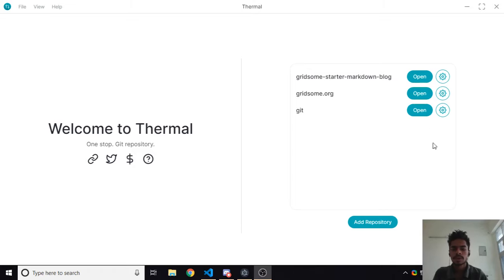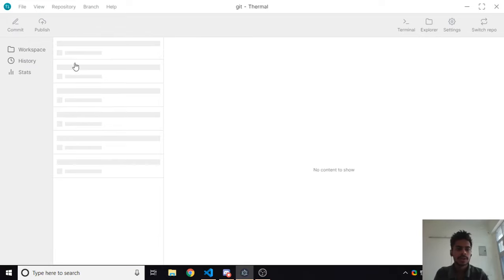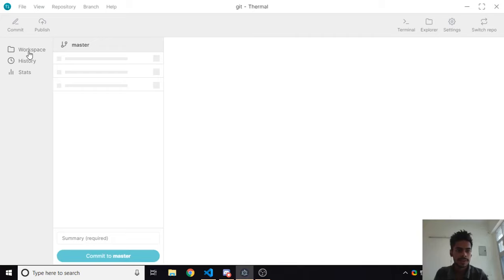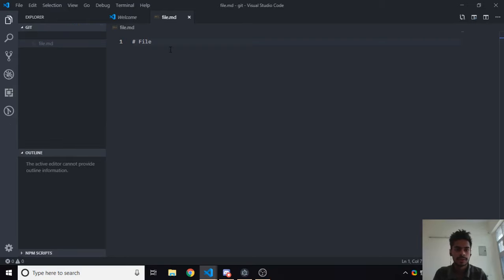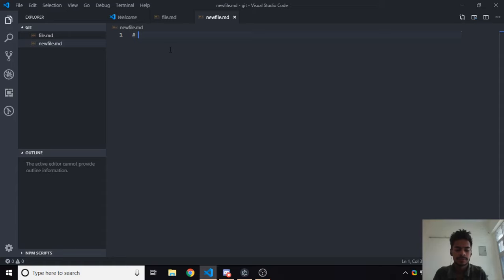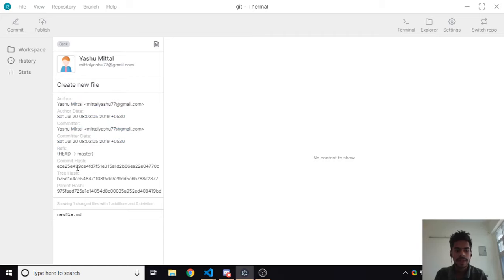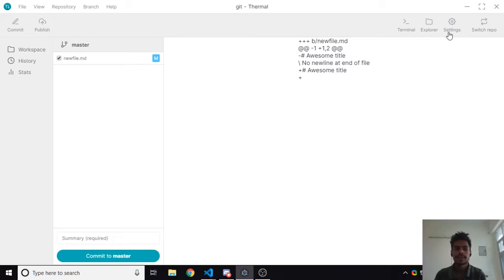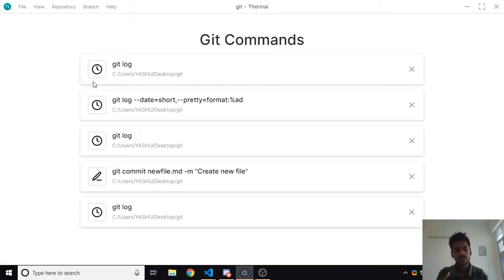New! Thermal application a Git GUI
Thermal is open-source desktop application allows you to manage your Git repositories at one place by providing a simple to use graphic interface with built-in features like commits, history, repository settings and more.